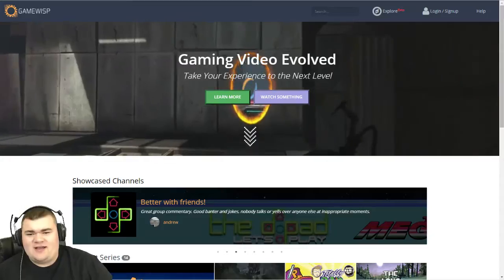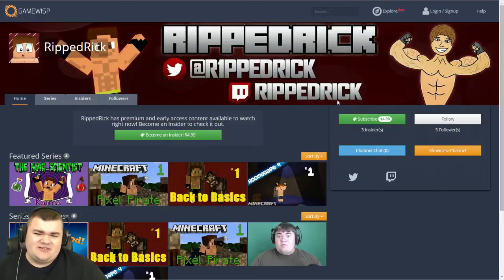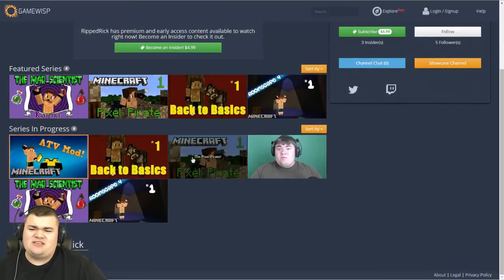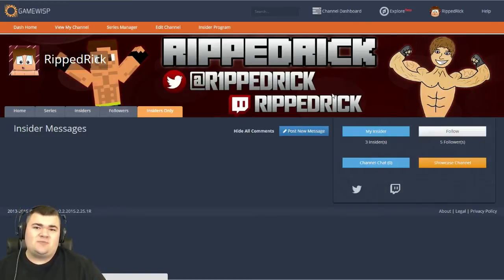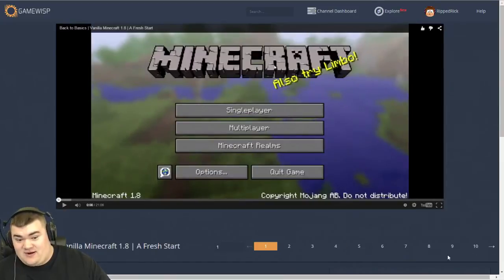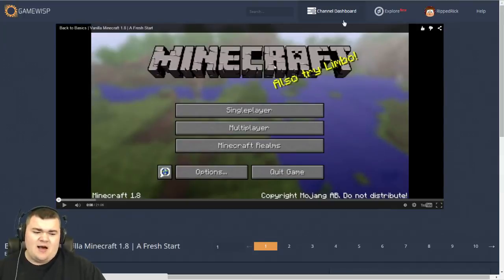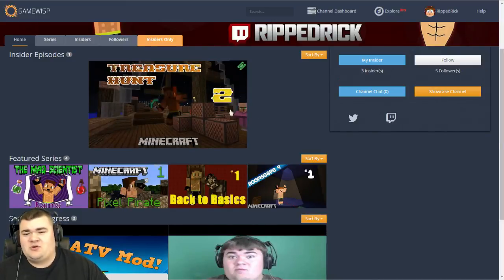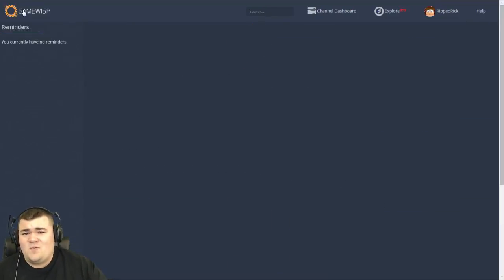An Awesome New Way to Support The Channel, Gamewisp!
THE GAMEWISP STAFF WILL BE IN THE COMMENTS SECTION IF YOU HAVE ANY QUESTIONS ABOUT THE SITE!

This video includes the details about Gamewisp! A very cool way, for those who would like to support, me to do so and receive benefits!